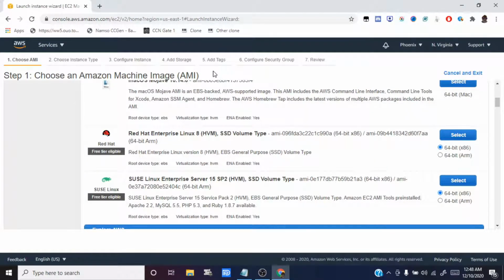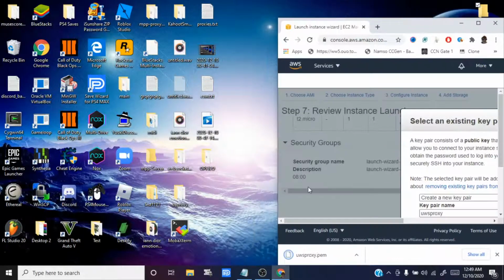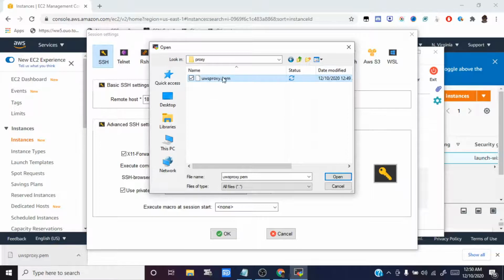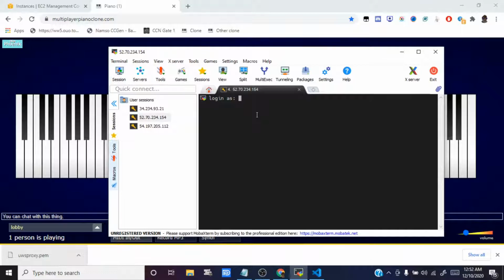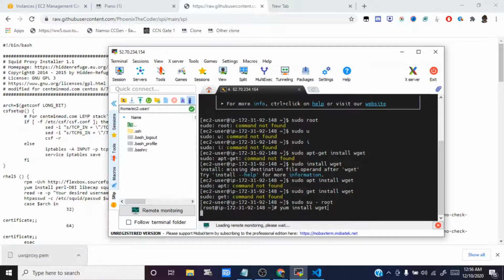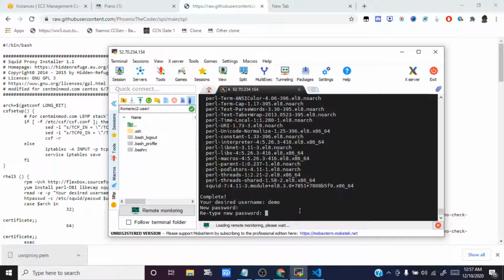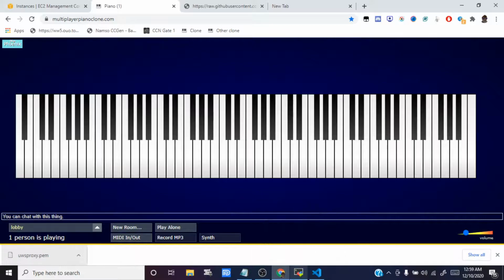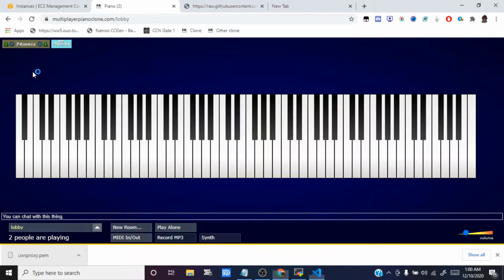How to make proxies (Working AWS)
sudo su - root
yum install wget